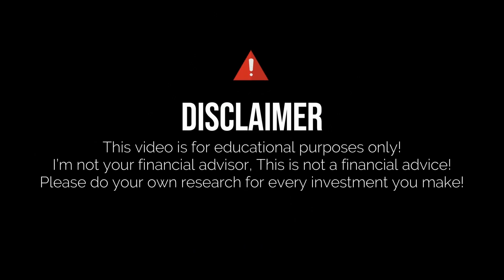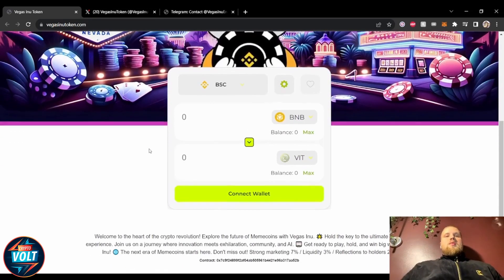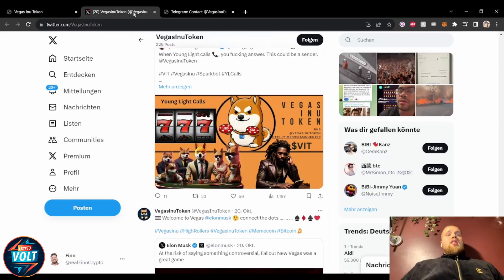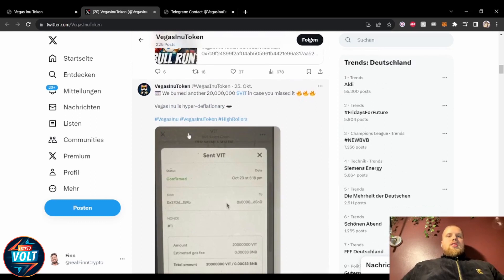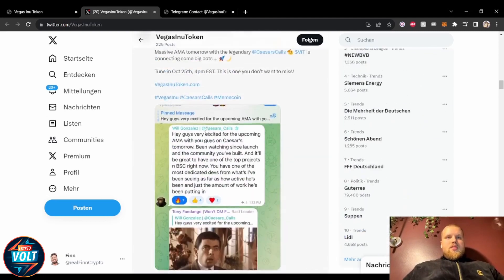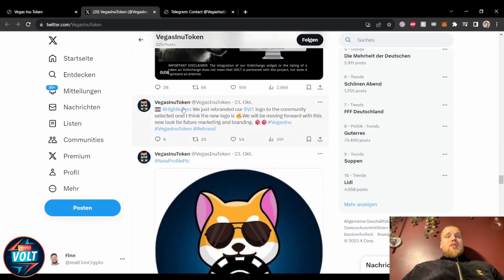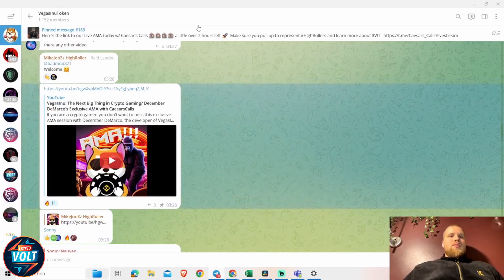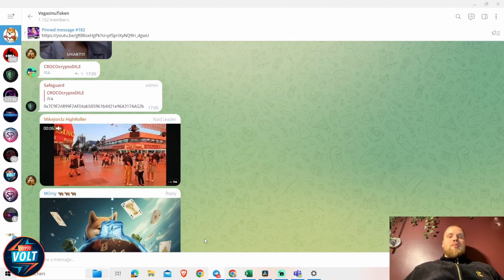INCOMING 1000x PROFIT FOR ALL! 🔥 Vegas Inu Token 🔥 BEST MEME EVER? 🔥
Vegas Inu Token has the secret to the best crypto experience. Come along with us on a journey where AI, community, and innovation all collide.

●▬▬▬▬▬▬▬▬ Useful Links  ▬▬▬▬▬▬▬▬●